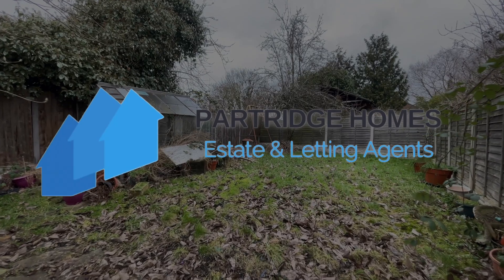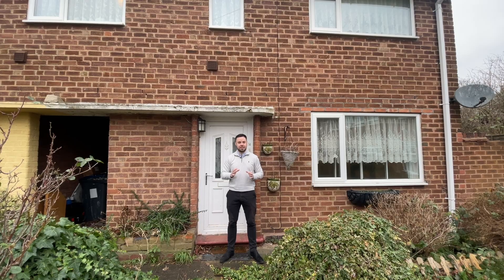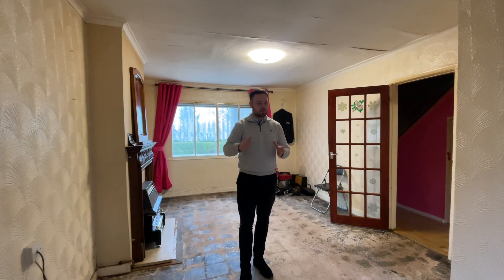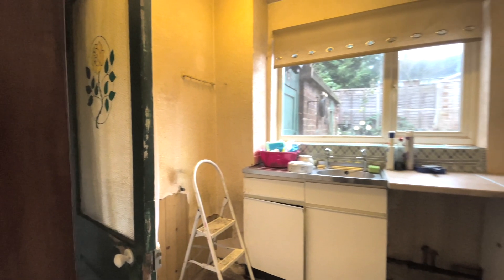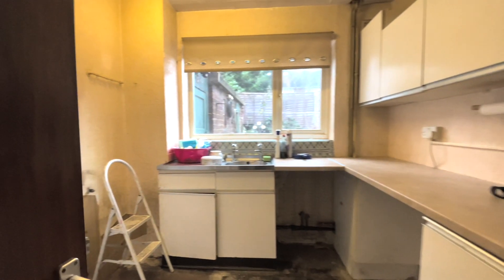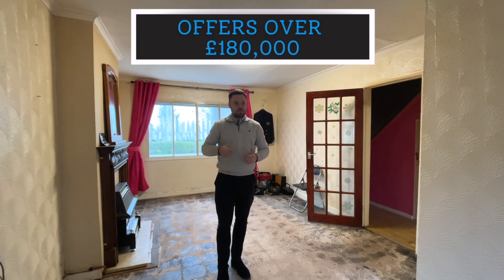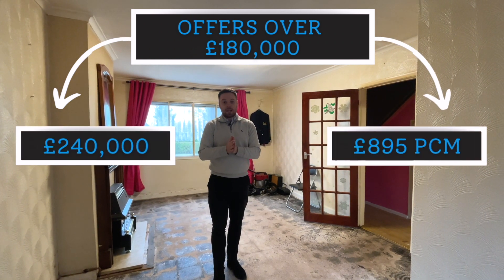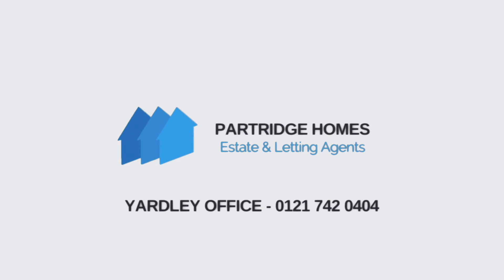!!LANDLORDS!! - FANTASTIC INVESTMENT OPPORTUNITY - Mickleton Avenue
FANTASTIC INVESTMENT OPPORTUNITY 🤩

Three bedroom semi detached property, refurb required with potential thereafter for:
- Resale at circa £240,000
- Rental at circa £895pcm

Marketing by Vision LDM